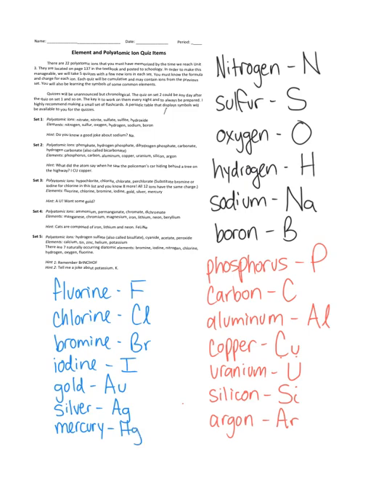Elements and Polyatomic Ions Part 1